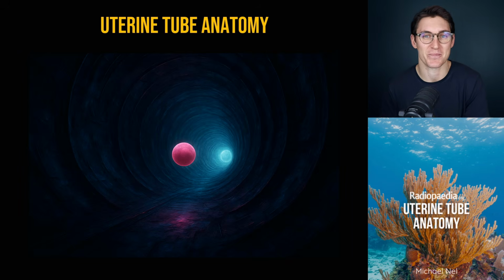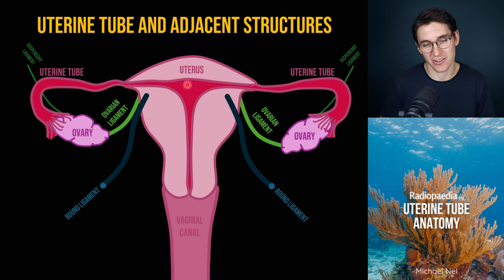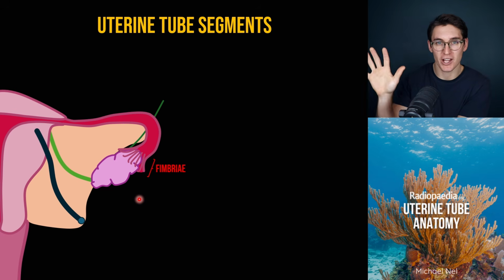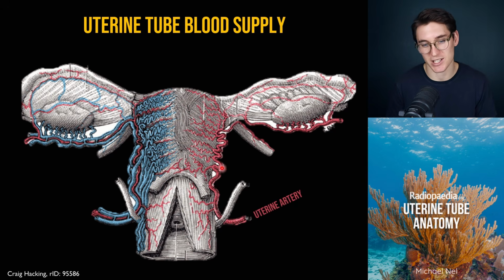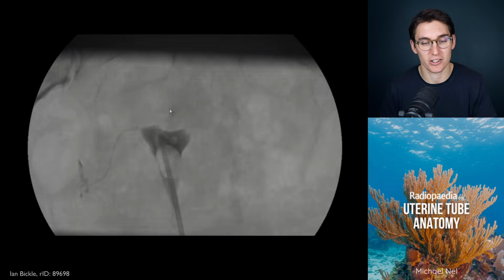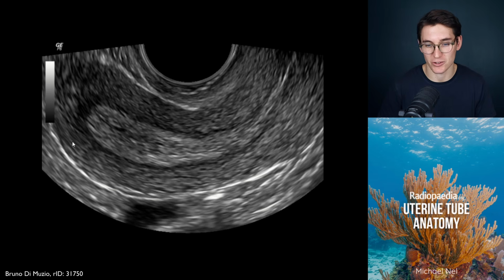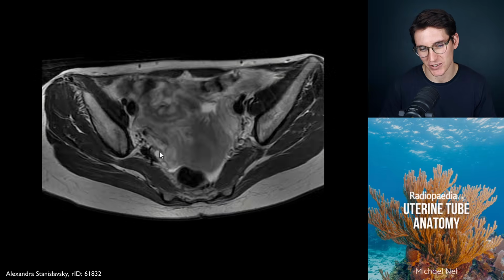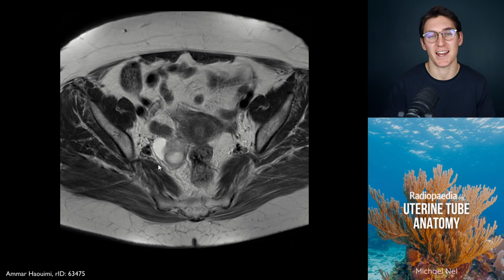Uterine (Fallopian) Tube Anatomy Explained (HSG & MRI) | Radiology Anatomy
Understanding uterine tube (fallopian tube) anatomy is essential for interpreting imaging and assessing tubal pathology.

In this lecture, I break down uterine tube anatomy with direct correlation to hysterosalpingography (HSG) and MRI.

You’ll learn:

The key segments: intramural, isthmus, ampulla, infundibulum and fimbriae
How the uterine tubes appear on HSG and MRI (when there is pathology)
The relationship to surrounding pelvic structures
The arterial supply and its clinical relevance

This talk, “Uterine tube anatomy”, was presented at Radiopaedia 2025.

📅 I’m releasing one anatomy lecture per week in the lead-up to Radiopaedia 2026.

Radiopaedia 2026 features 10 new anatomy talks, alongside hundreds of lectures from global experts.